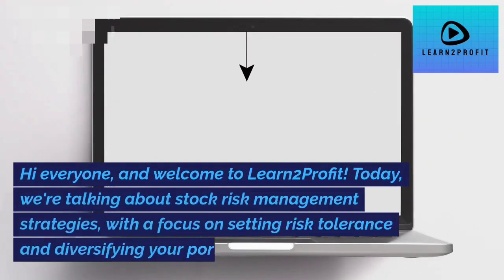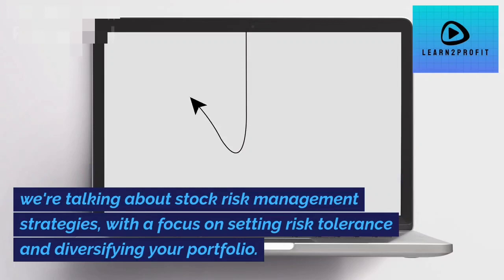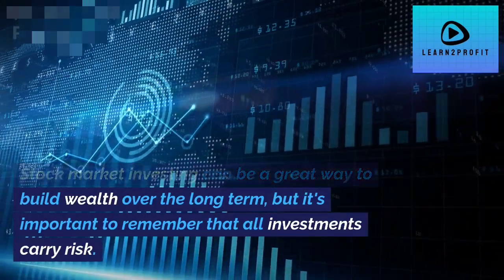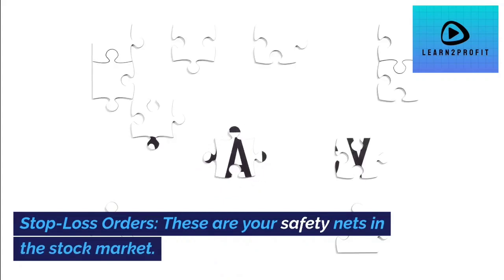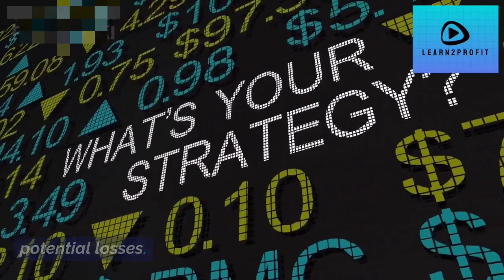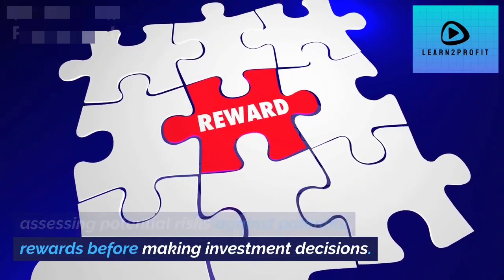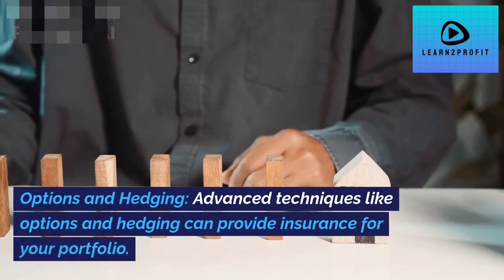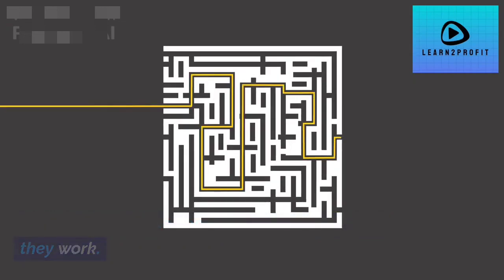Stock Risk Management Strategies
Stock Risk Management Strategies: Setting Risk Tolerance and Diversifying Your Portfolio (Learn2Profit)

Stock market investing can be a great way to build wealth over the long term, but it's important to remember that all investments carry risk. By understanding your own risk tolerance and diversifying your portfolio, you can reduce your risk of significant losses.

In this video, we discuss two of the most important stock risk management strategies: setting risk tolerance and diversifying your portfolio. We explain what risk tolerance is, how to set it, and how it can impact your investment decisions. We also discuss the importance of diversification and how to diversify your portfolio across different asset classes, industries, and geographic regions.

Whether you are a new investor or an experienced trader, this video is for you. We will provide you with the knowledge you need to manage risk effectively and increase your chances of success in the stock market.

Additional tips:

 You can also include relevant keywords in your description to help people find your video.
 You can also add a link to your website or blog in the description, if you have one.
 You can also include a question in the description to encourage viewers to comment and engage with the video.

For example, you could add the following keywords to your description:

 risk management
 risk tolerance
 diversification
 asset allocation
 investing for beginners
 personal finance

By following these tips, you can create a helpful and informative description for your YouTube video on stock market risk management strategies.